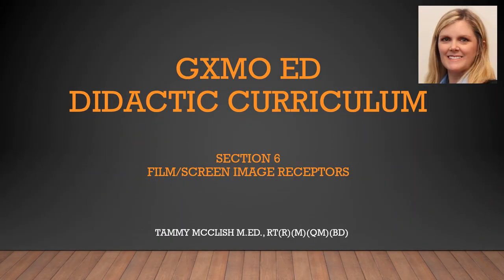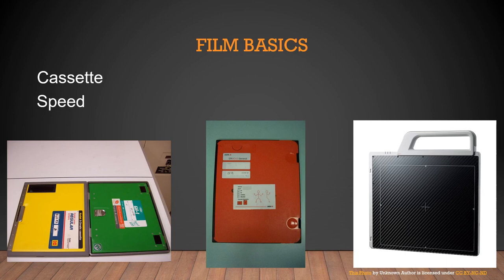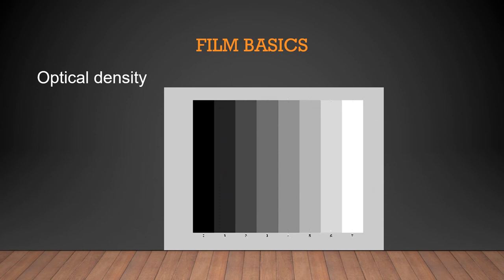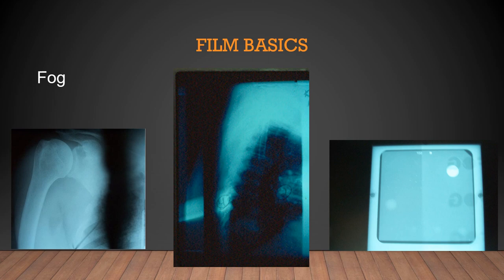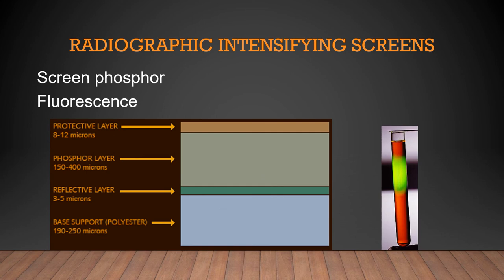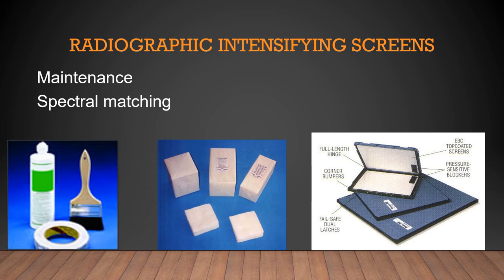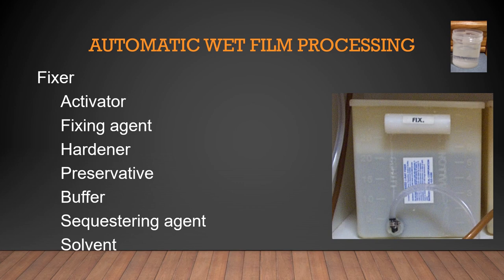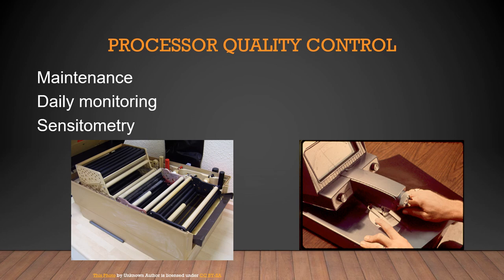GXMO ED Section 6